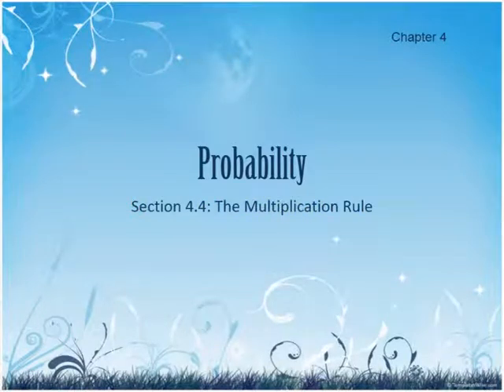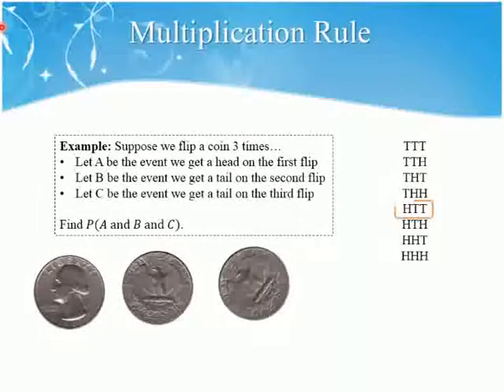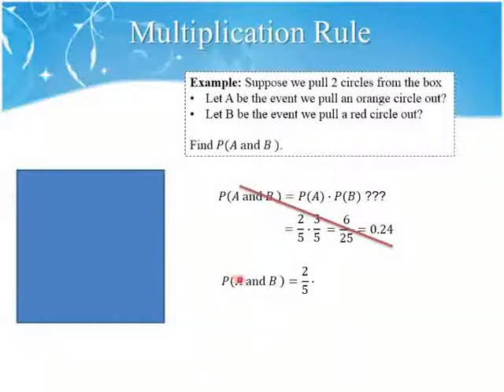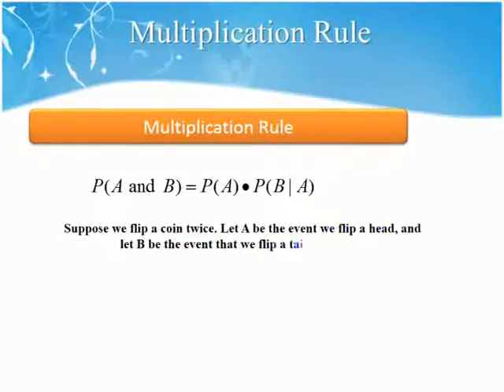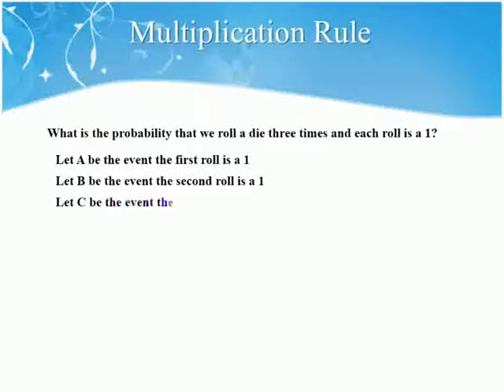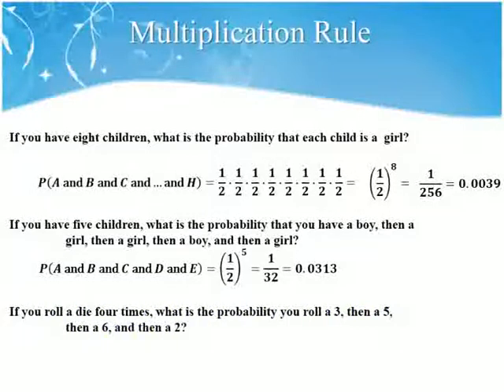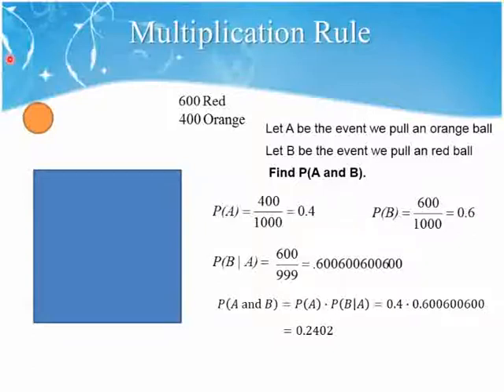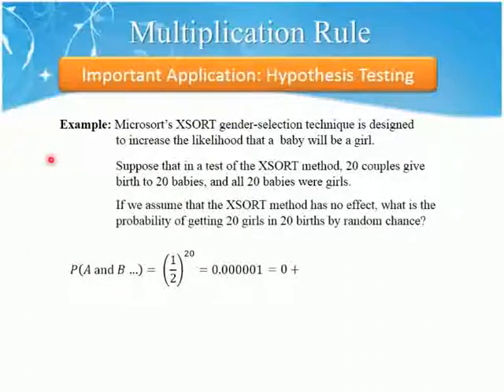4 4 Multiplication Rule